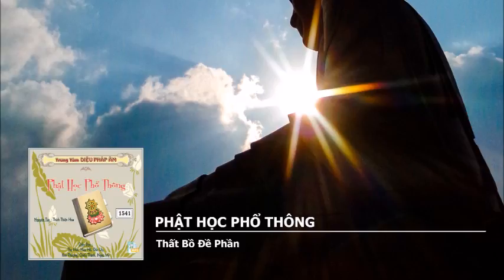Phật Học Phổ Thông – Thất Bồ Đề Phần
Phật Học Phổ Thông
Tác giả: HT Thích Thiện Hoa
Tác phẩm được phát hành tại